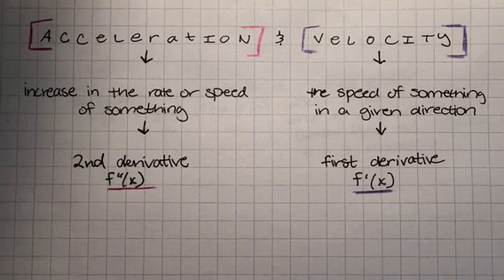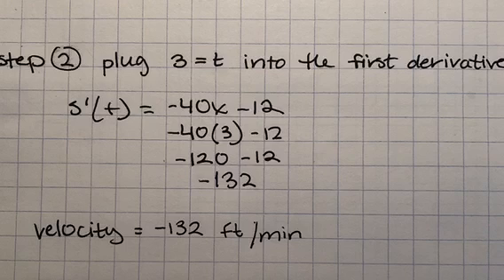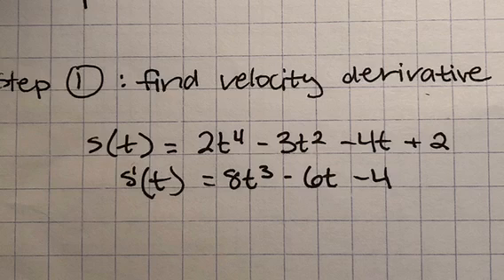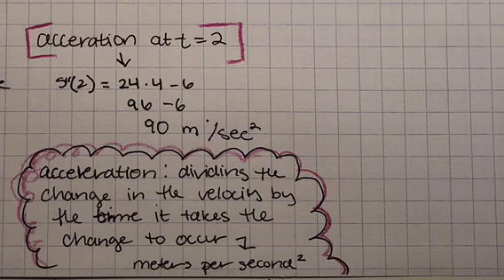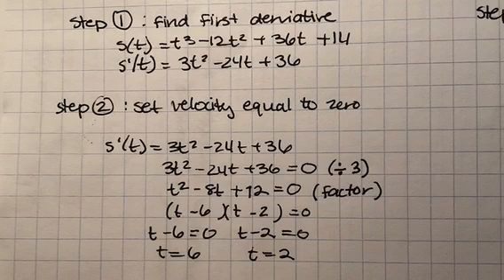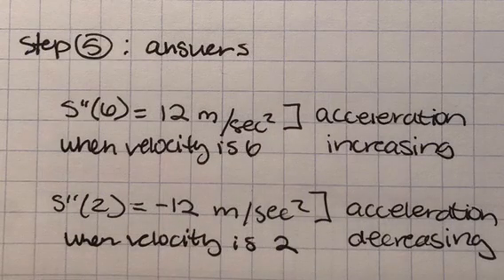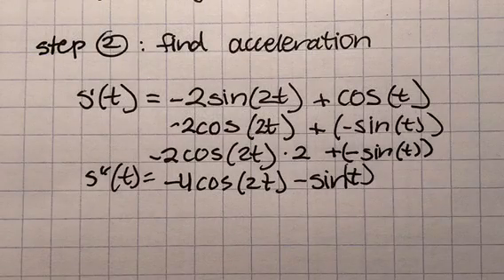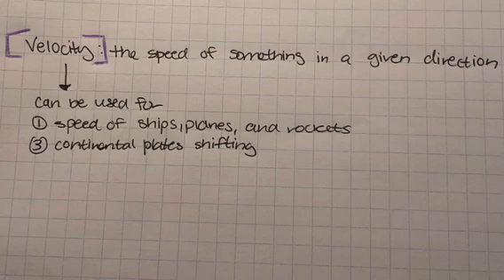trim F768F802 D6B5 46FE A208 0A547DB56761